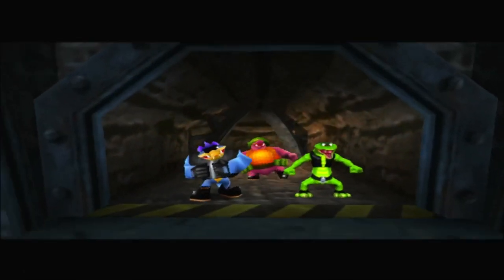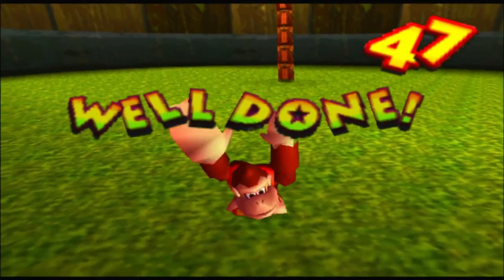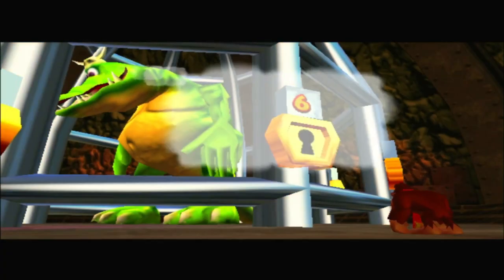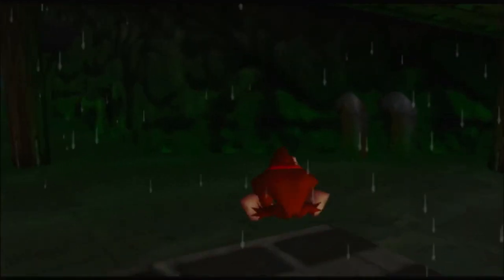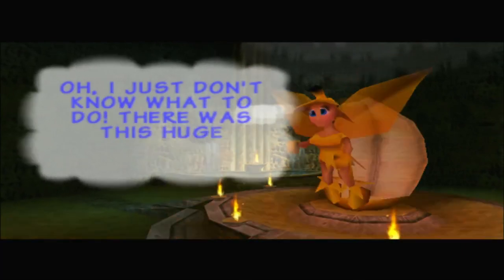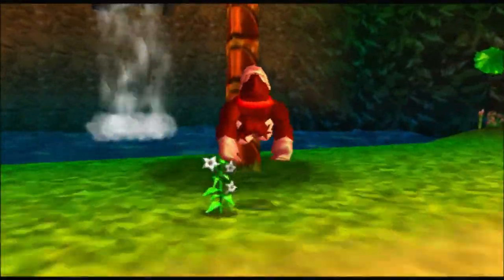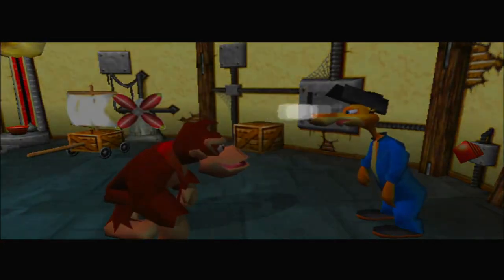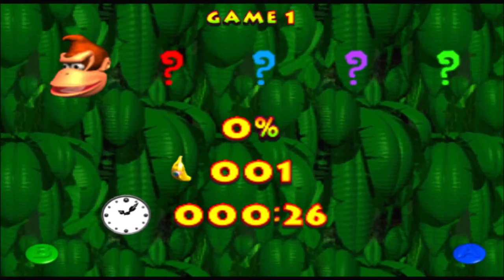Donkey Kong 64 - Episode 1: DK's Glitchiest Adventure Begins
Donkey Kong 64 is a 1999 platform video game developed by Rare and published by Nintendo.

This was played on Wii U via Virtual Console.

Funny moments:
25:20 - Let’s FLLYYYYYY WHEEEEEEEEEEE
26:55 - The Most Whiney Banana Fairy Queen Ever!!